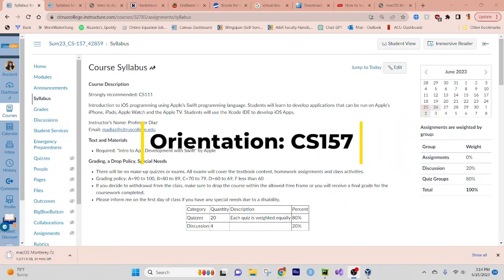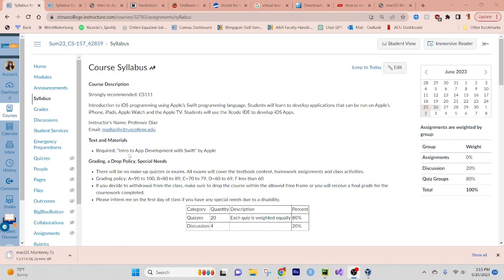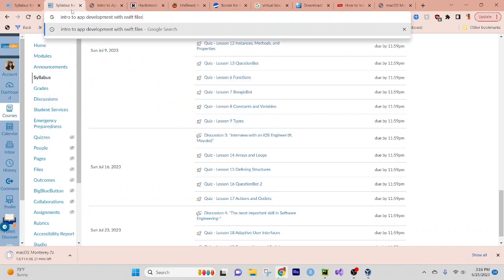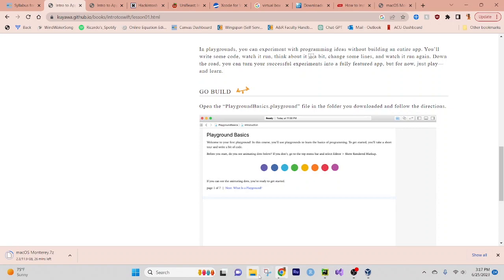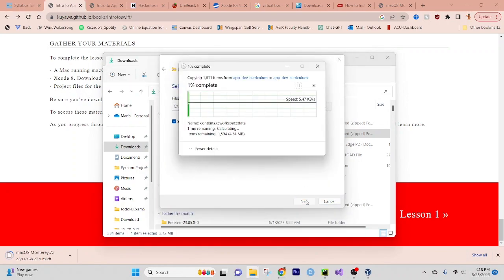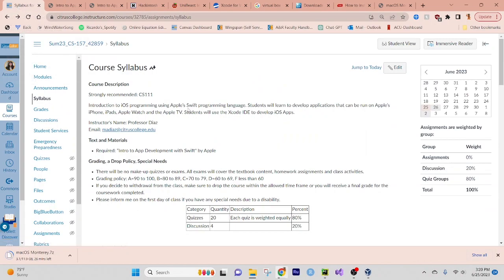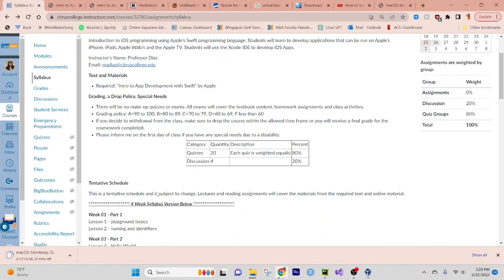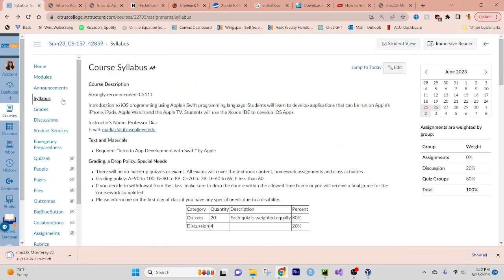CS157 Orientation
A short run through of the course and the course materials.